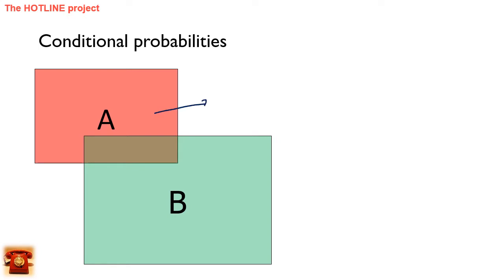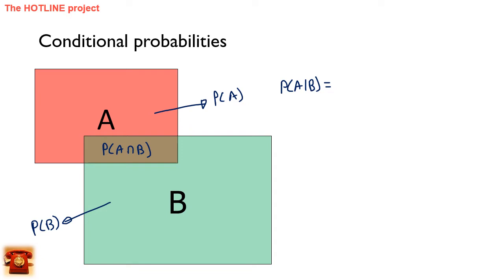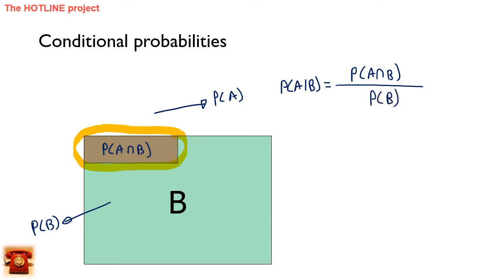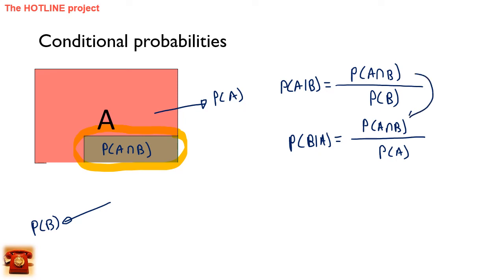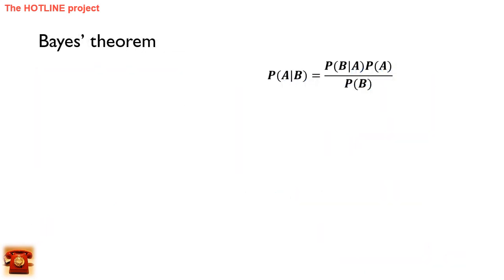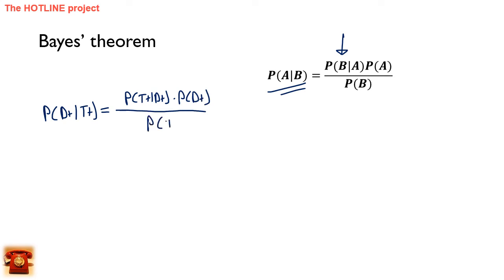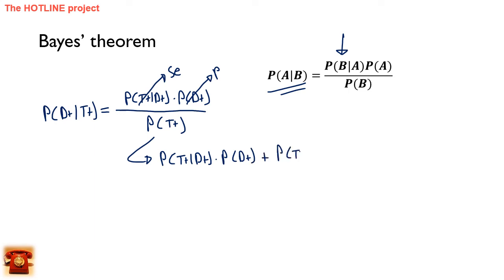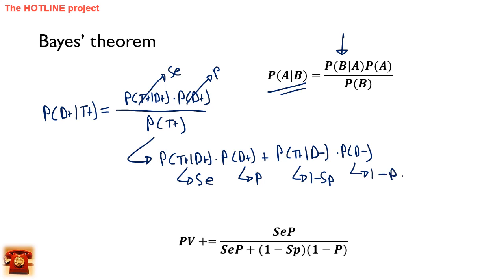Bayes' rule with a common example